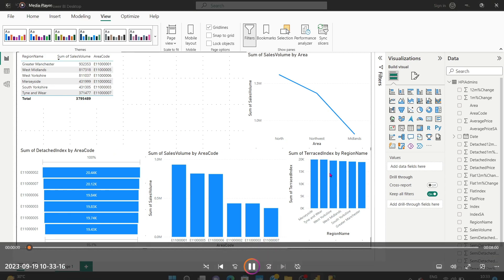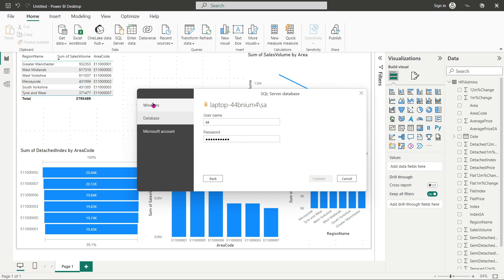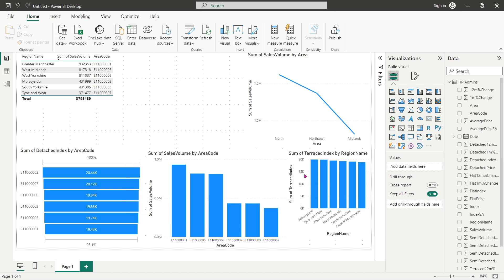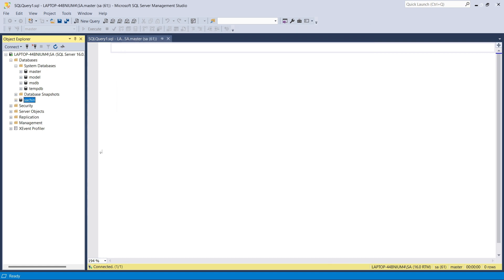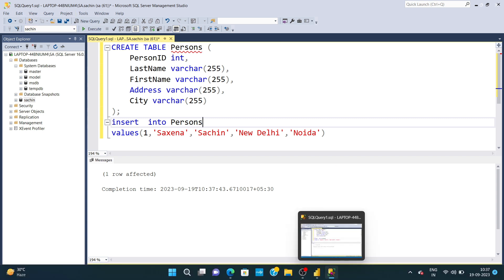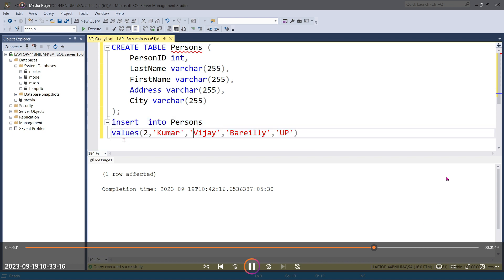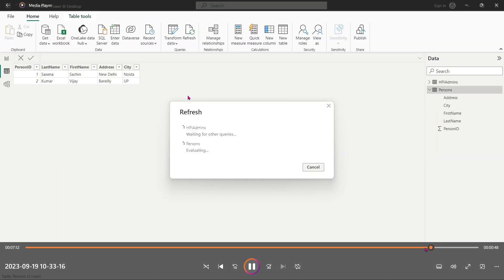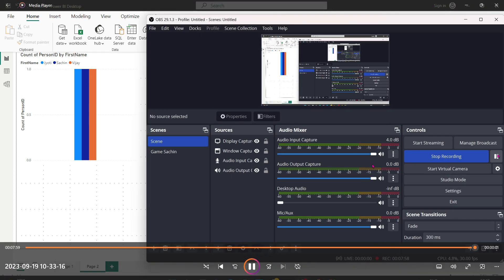Unlocking Business Intelligence: Connect Microsoft SQL Server with Power BI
This video will explain how to connect SQL server with Power BI.
🔗💼 Unlocking Data Insights: Microsoft SQL Server & Power BI Integration 💼🔗

Are you ready to supercharge your data analysis game? 💪📊 Microsoft SQL Server and Power BI are the dynamic duo you've been waiting for! 🚀

🌐 Seamless Integration: Connect SQL Server to Power BI effortlessly to harness the full potential of your data.

📈 Visualize Brilliance: Transform raw data into stunning, interactive visualizations that tell a compelling data story.

🔄 Real-Time Data: Stay ahead with real-time data updates, ensuring your insights are always razor-sharp.

🔌 Plug-and-Play: Power BI's native support for SQL Server makes setup a breeze. No coding expertise needed!

📉 Optimize Performance: Dive into optimization techniques to turbocharge your SQL Server queries within Power BI.

📊 Interactive Insights: Craft engaging dashboards that allow you to explore your data with a simple click.

🤖 Automation Magic: Save time by automating data refreshes and report generation - work smarter, not harder.

🧹 Data Transformation: Clean, reshape, and enrich your SQL Server data with Power Query.

🤝 Collaborative Power: Collaborate effortlessly by sharing interactive reports and dashboards with your team.

🚀 Uncover Hidden Gems: Turn data into actionable insights and make informed decisions like a pro!
"Mastering Data Insights: Connecting SQL Server to Power BI Step-by-Step"

"Power BI & SQL Server Integration: Unleash the Full Power of Your Data"

"Real-Time Data Analysis: SQL Server Integration with Power BI Tutorial"

"From Data to Dashboards: Connecting Microsoft SQL Server with Power BI"

"Effortless Integration: Power BI and SQL Server Made Simple"

"Optimizing SQL Server Queries for Power BI Performance"

"Automate Your Insights: Power BI and SQL Server Data Refresh Tutorial"

"Data Transformation Mastery: Using Power Query with SQL Server"

"Collaborative Analytics: Sharing Power BI Reports with SQL Server Data"

"Data-Driven Decision Making: Connecting SQL Server to Power BI"
"SQL Server and Power BI: Your Path to Data Superhero Status"

"Harnessing SQL Server Data with Power BI: A Comprehensive Guide"

"Data Alchemy: Transforming SQL Server Data into Gold with Power BI"

"Streamline Your Insights: Mastering Power BI & SQL Server Integration"

"Unlocking Business Intelligence: SQL Server Integration with Power BI"

"Elevate Your Analytics: Connecting Power BI to SQL Server Databases"

"Power BI + SQL Server: Building Stunning Dashboards from Scratch"

"Real-World SQL Server Integration: Power BI Best Practices"

"Data Evolution: SQL Server to Power BI - The Ultimate Guide"

"Empower Your Data Journey: SQL Server and Power BI Integration Explained"